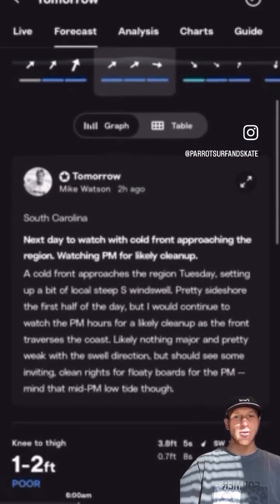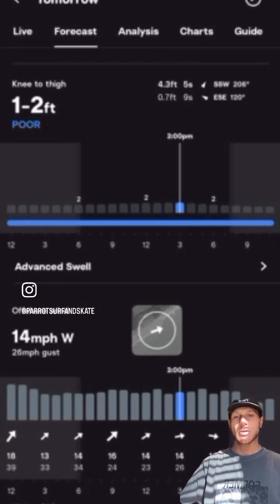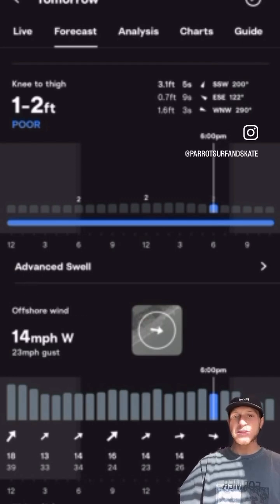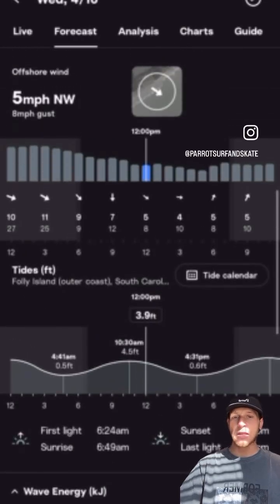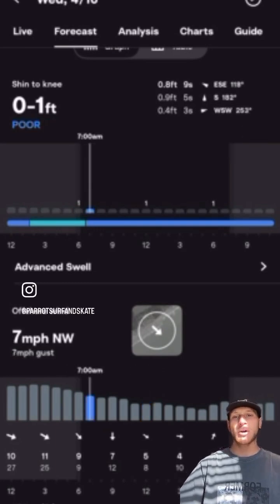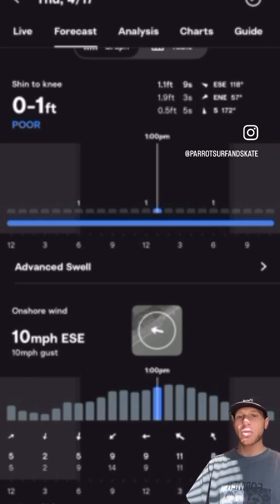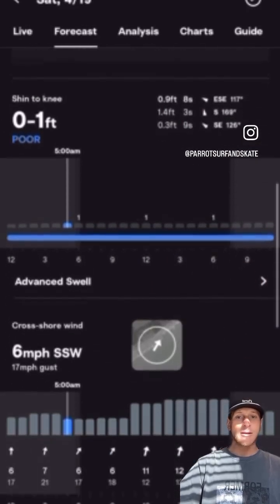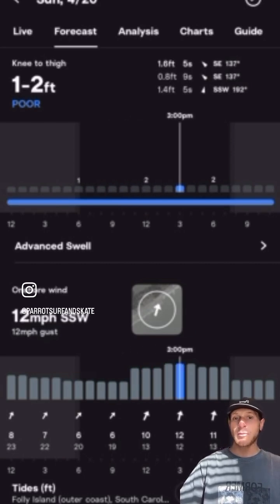Charleston, South Carolina Surf Forecast Valid 4/14/25-4/20/25